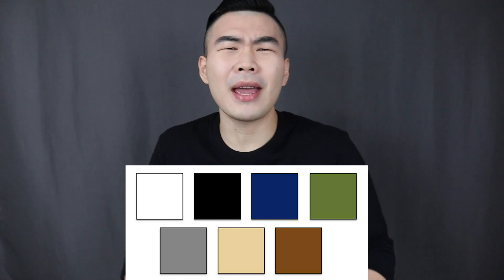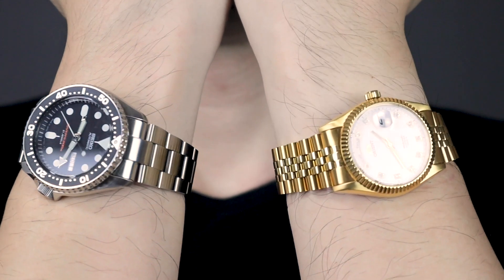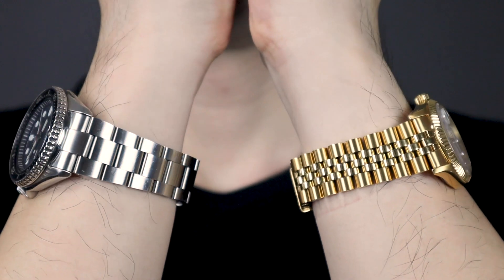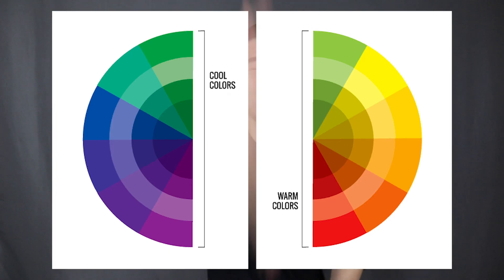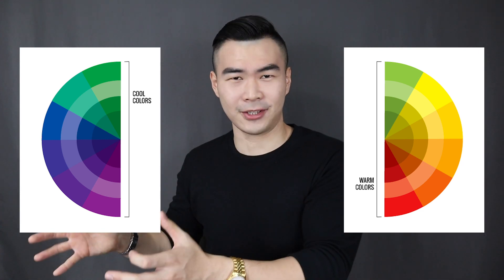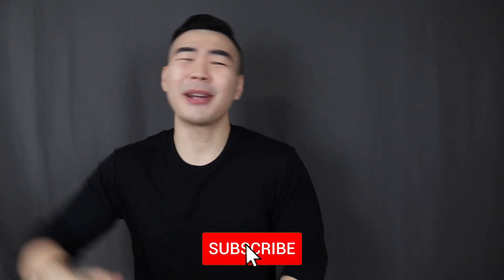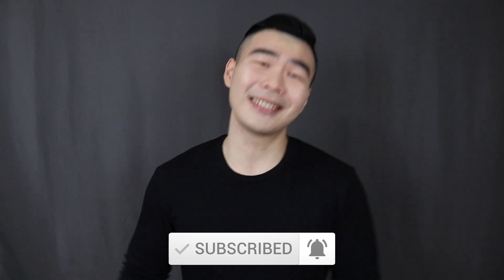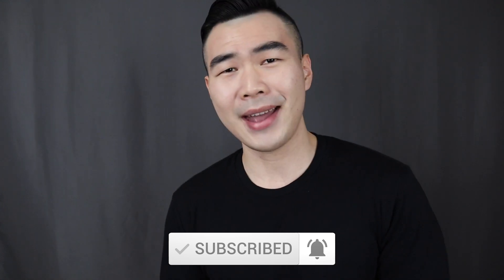How to WEAR The RIGHT Colour For Your Skin Tone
In this video: Learn how to wear the right colour for your skin and how to find your skin undertone!

NEW HERE?
My name is Evan Jackie Zhang.
YouTube entrepreneur & real estate agent based in Singapore.